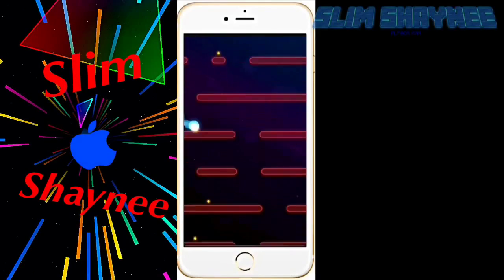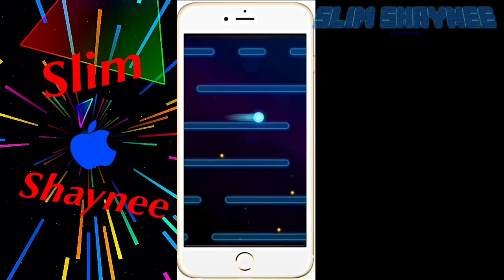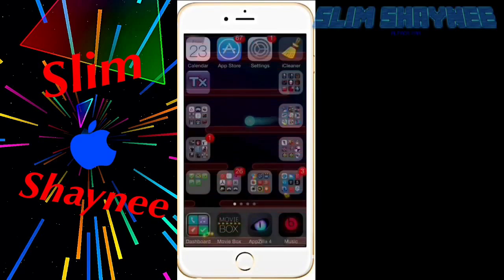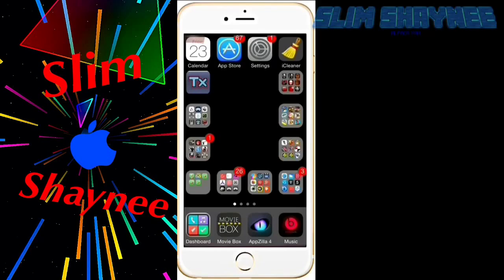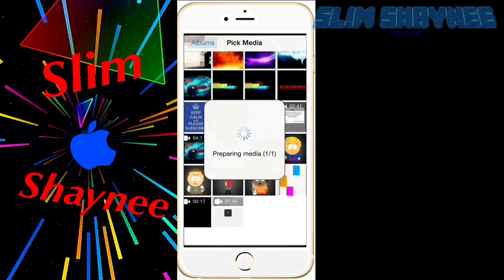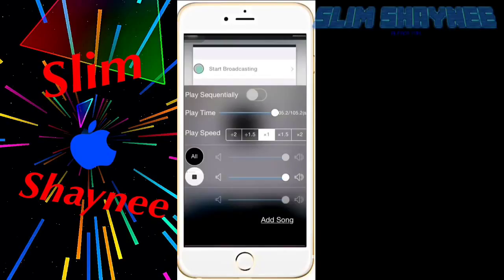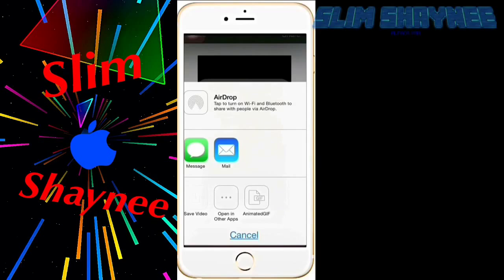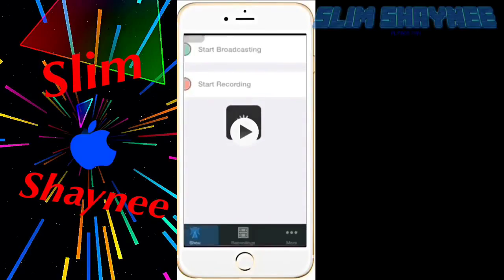Shou editor fix for ios, newer tutorial comin soon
This works 100% if you have any questions please leave a comment and i will get back to you,DONT GET VIDEOCOLLAGE, GET FRAMEMAGIC IT IS THE SAME APPLICATION,if you like this editing style i have in my video please feel free to like and subscribe to stay tuned. I will also be putting gameplay of the first DLC for advanced warfare coming out hope you all have a great day and see youz in the next one.